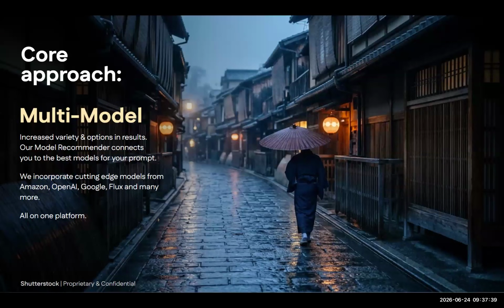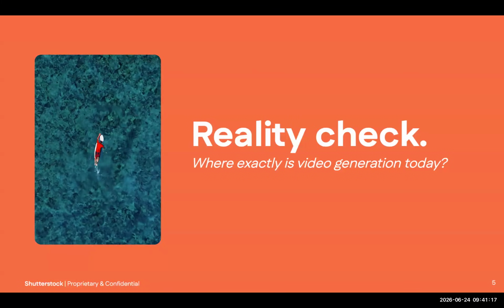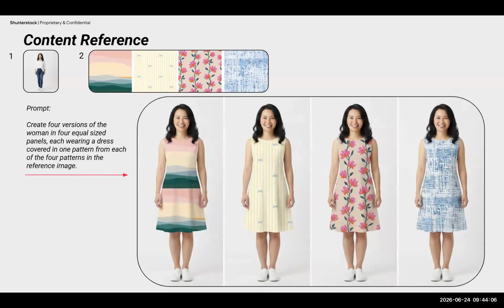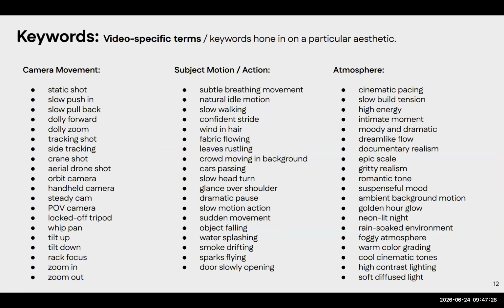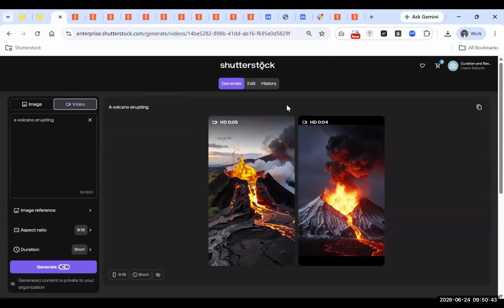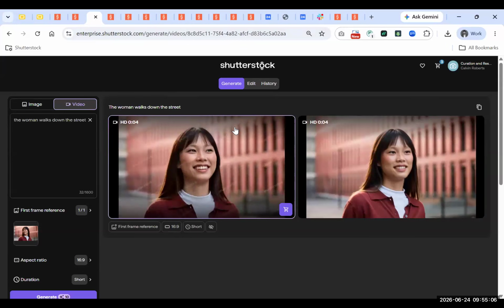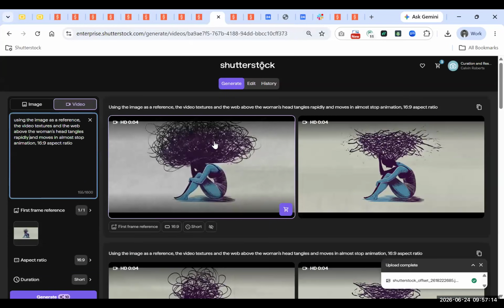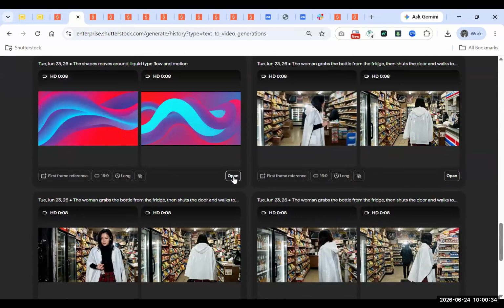The Solution Mastering Video Generation